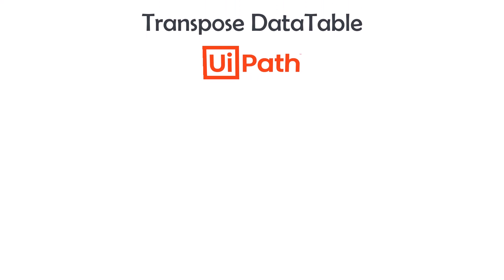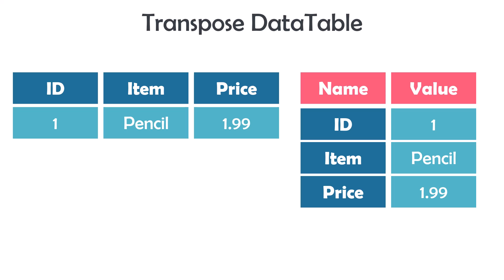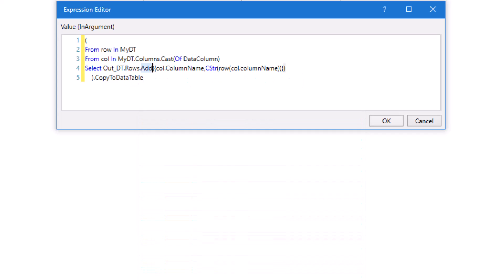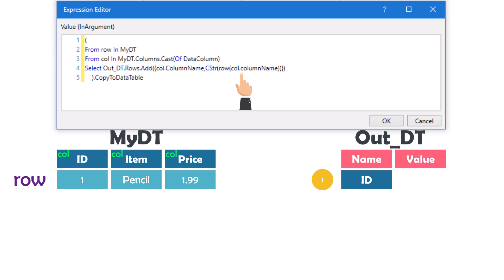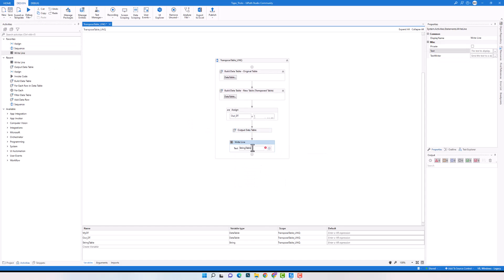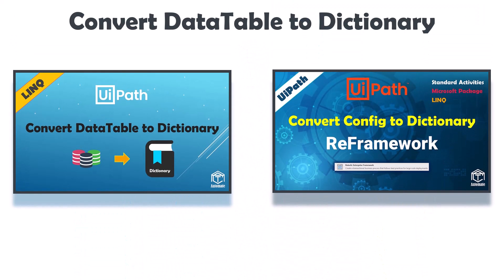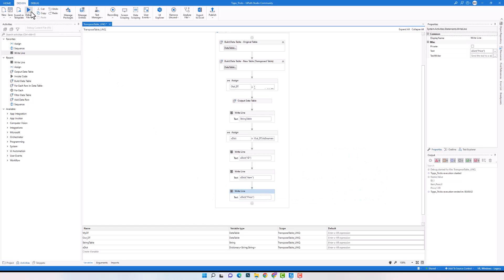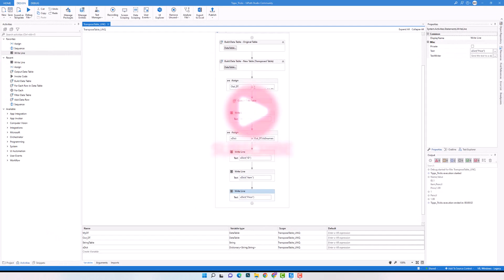UiPath | Transpose DataTable using LINQ query | Transpose Collection | Convert Table to Dictionary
👉 𝐄𝐧𝐠𝐥𝐢𝐬𝐡
● This video is about explaining the following two points:
    → How to 𝗧𝗿𝗮𝗻𝘀𝗽𝗼𝘀𝗲 a 𝗗𝗮𝘁𝗮𝗧𝗮𝗯𝗹𝗲 in UiPath using a LINQ query?
    → How to convert a 𝗗𝗮𝘁𝗮𝗧𝗮𝗯𝗹𝗲 to a 𝗗𝗶𝗰𝘁𝗶𝗼𝗻𝗮𝗿𝘆 using a LINQ query?

🕜 𝗖𝗵𝗮𝗽𝘁𝗲𝗿𝘀
► 00:00 Introduction
► 00:46 What does Transpose DataTable mean?
► 01:43 Transpose DataTable
► 07:17 What is Dictionary?
► 08:37 Convert DataTable to Dictionary

→ LINQ convert DataTable to Dictionary
→ LINQ Transpose DataTable
→ LINQ Transpose Collection
→ LINQ Tutorials